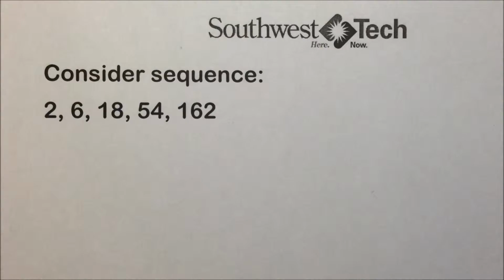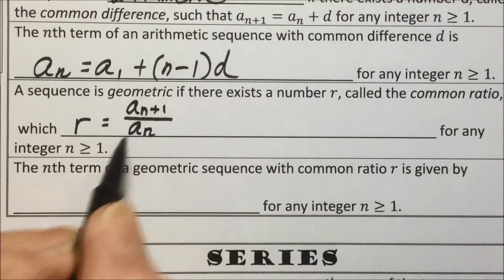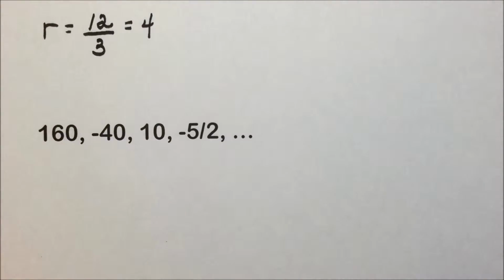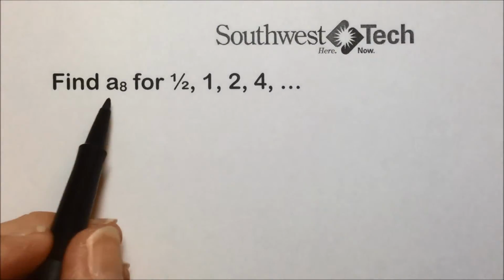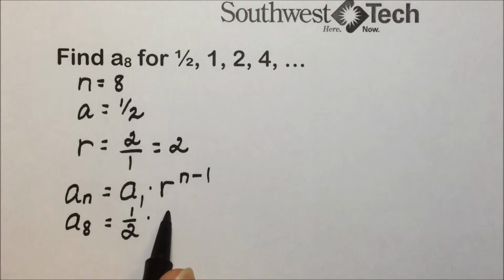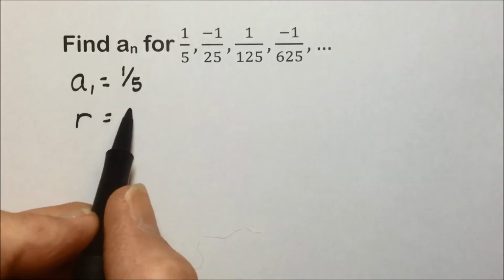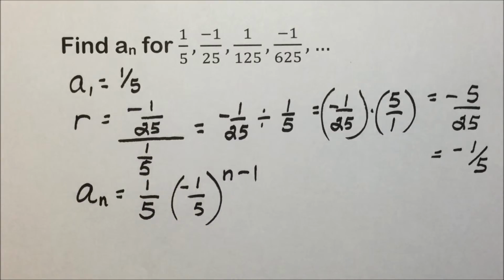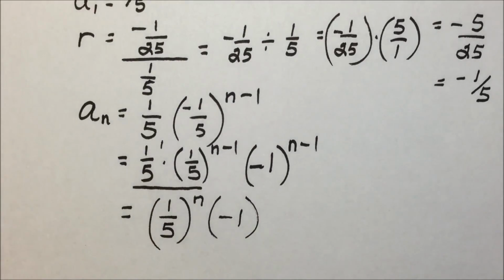Intro to Geometric Sequences: Geometric Sequences and Series-Intermediate Algebra Unit 11 Sect. 3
This video lecture (1 of 4) features coverage of geometric sequences and series. In this video, geometric sequence is defined.  Other topics include finding the first term, common ratio, and specific terms.

An associated note page corresponding to this lecture is available

Topics and terms featured in the Ch 11 Section 3 sequence: geometric sequences, sum of the first n terms of a geometric sequence, infinite geometric series, and problem solving.